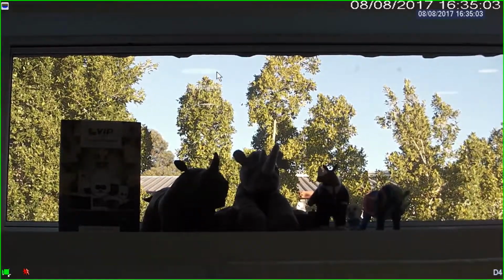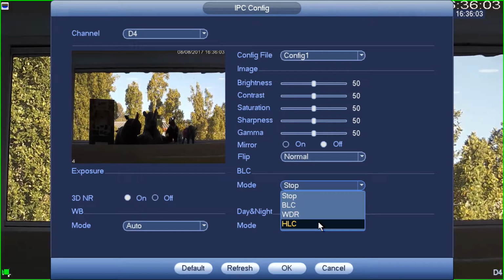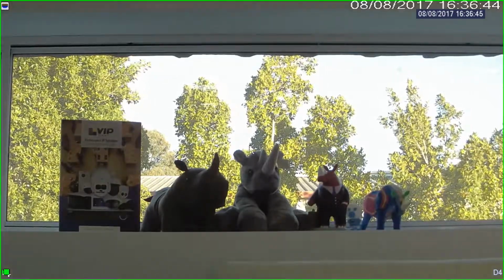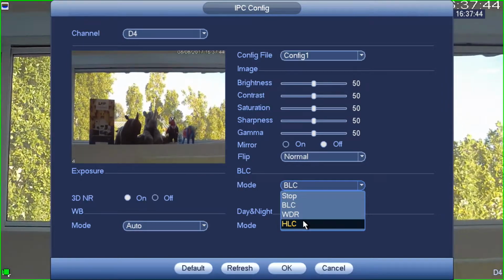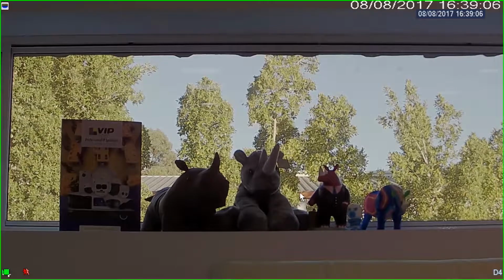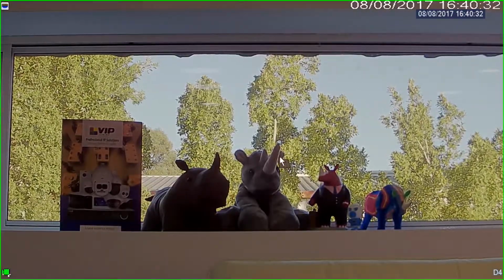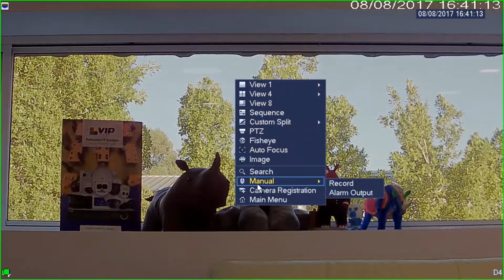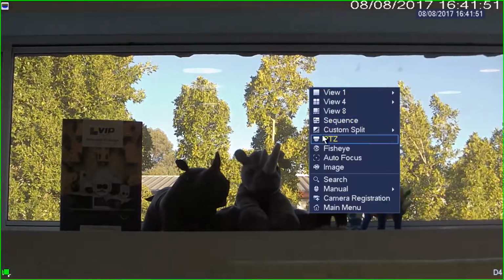VIP Vision Tutorials: Network camera imaging modes - BLC, HLC, WDR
Jeff explains how and where to use Backlight Compensation (BLC), Highlight Compensation (HLC) and Wide Dynamic Range (WDR) imaging modes on IP Network Cameras.